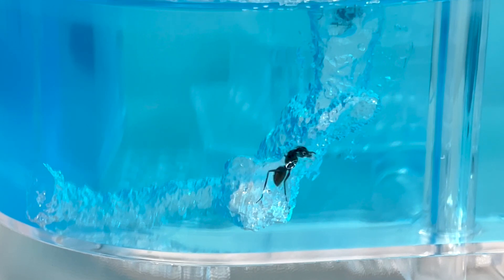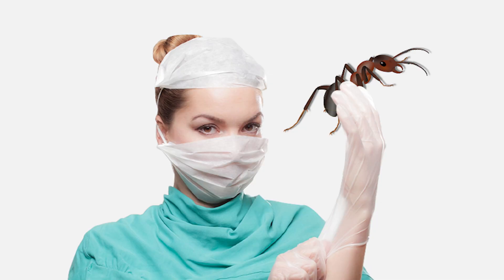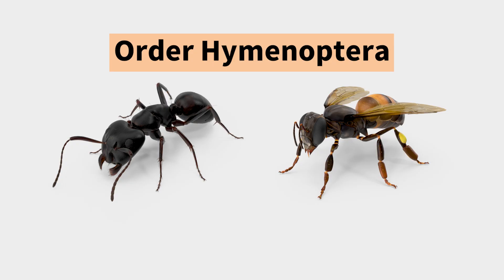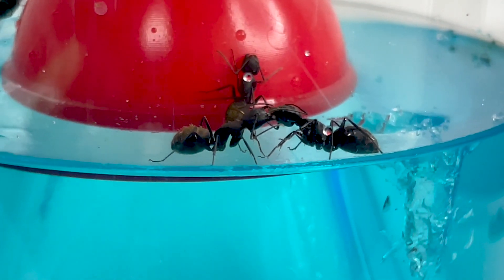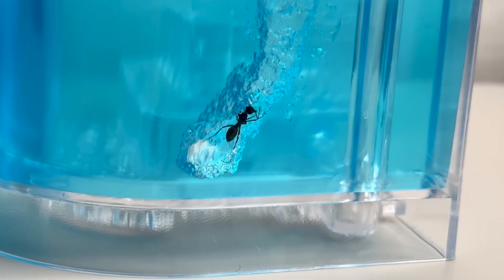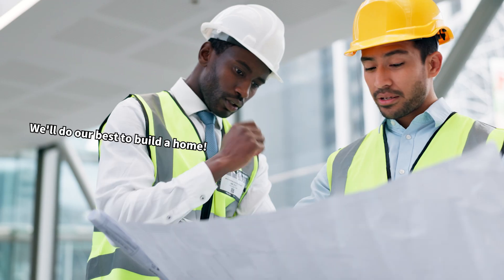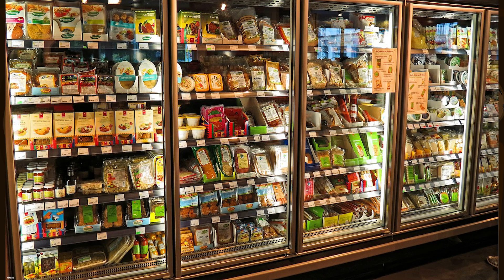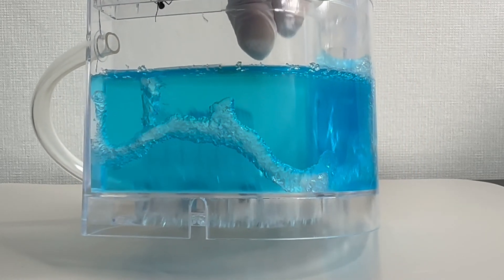The Incredible Process of Building an Ant Nest: Shocking Teamwork Revealed!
From the intricacies of ant nests to the secrets of their communication through pheromones, we’re covering it all. Have you ever wondered how ants organize their complex societies or what they eat? Or perhaps you're curious about the similarities between ants and bees?